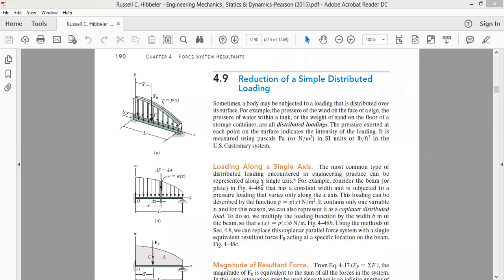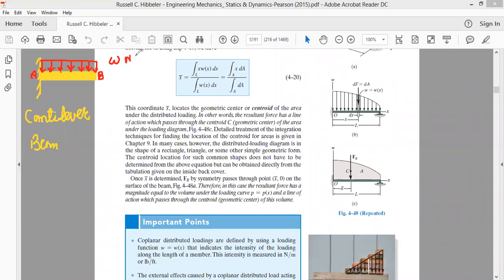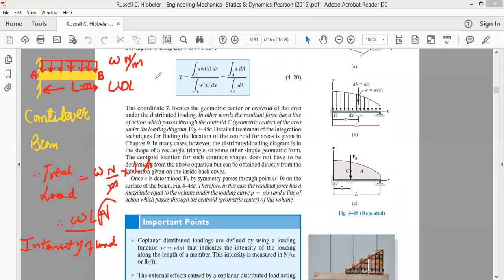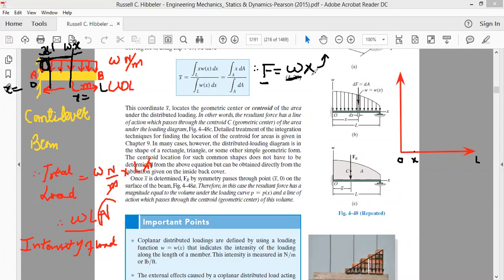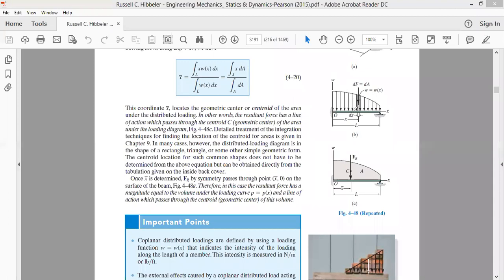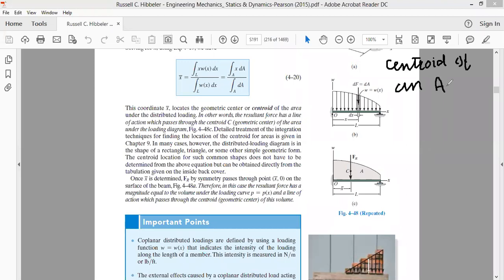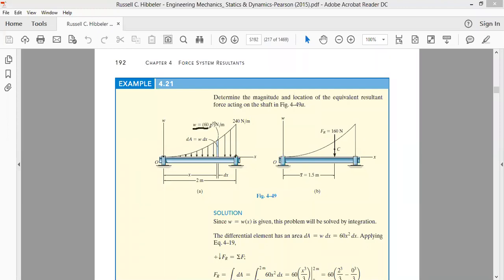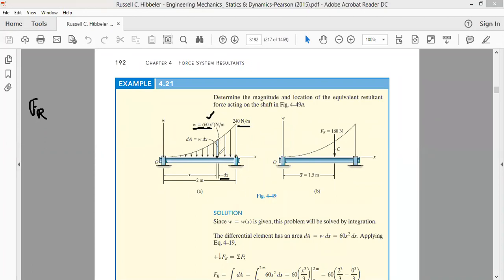Force System Resultant Lecture (12 A)